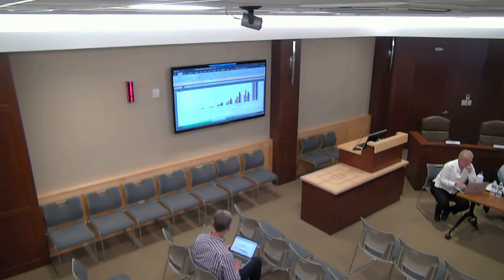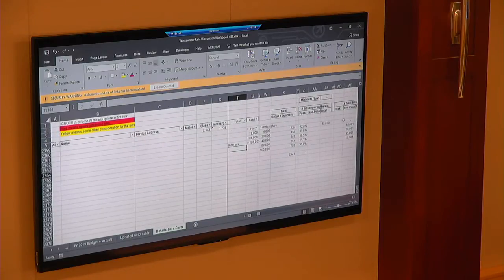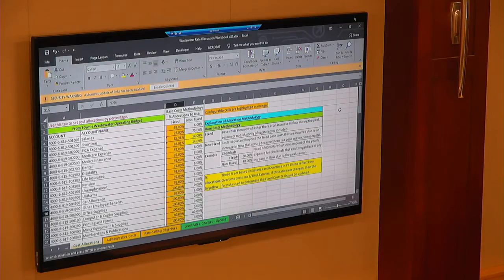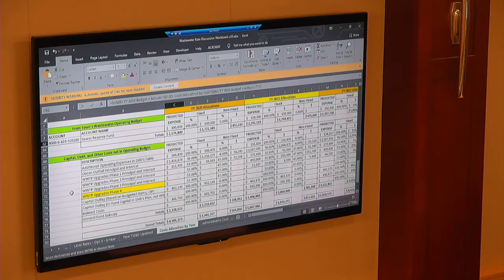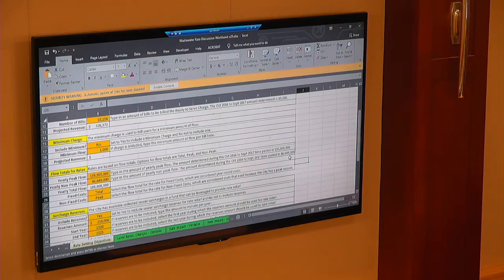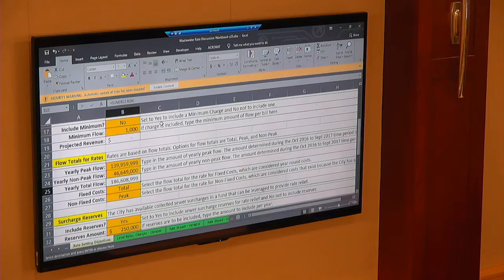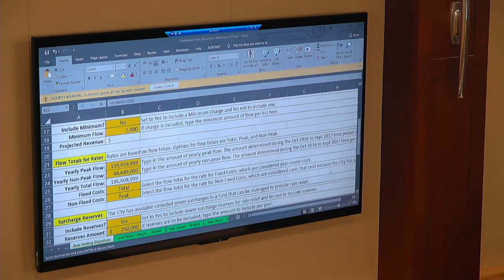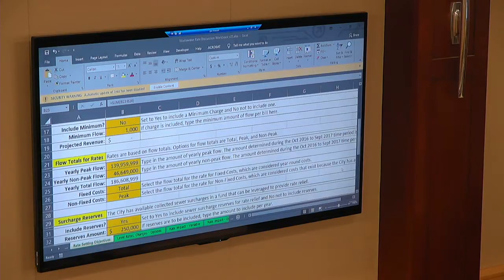Utility Rates Working Group Meeting - 07 May 2019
1.  Call to Order

 2.  Roll Call

 3.  Approval of Minutes

      Meeting held on April 16, 2019 Meeting held on April 18, 2019 Meeting held on April 30, 2019

 4.  Correspondence

 5.  Old Business

    A.  Further discussion of proposed rate structure for water and wastewater rates.

 6.  New Business

 7.  Set next meeting date.

 8.  Citizen Comment

 9.  Adjournment

 10.  Signatures - Will not print in agenda